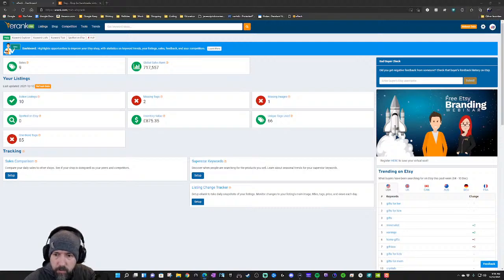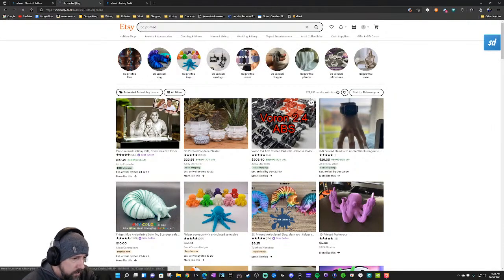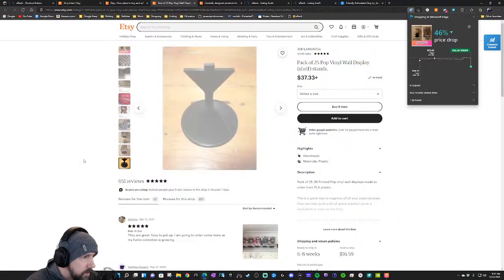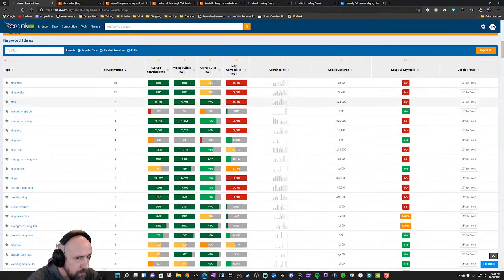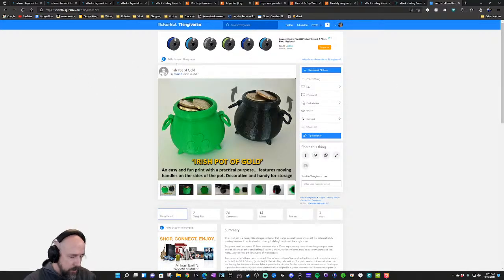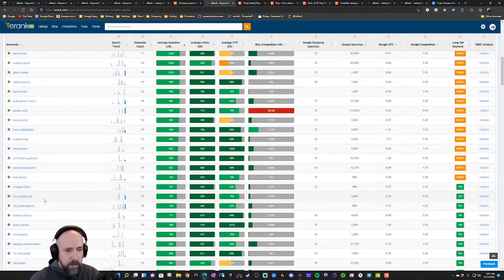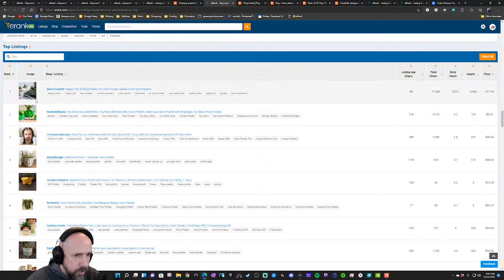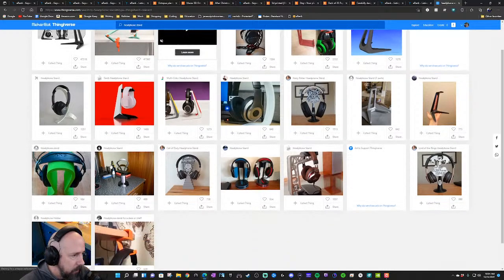Using Etsy Rank to Pick 3D Printing Bestsellers